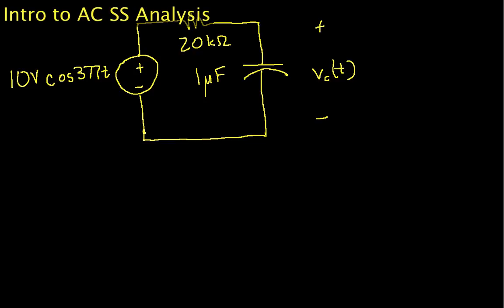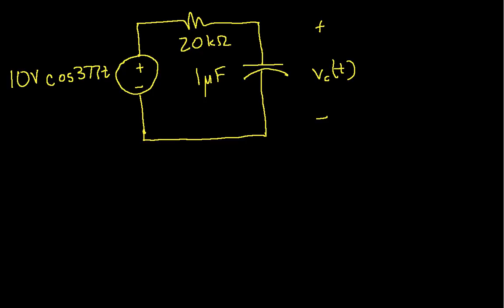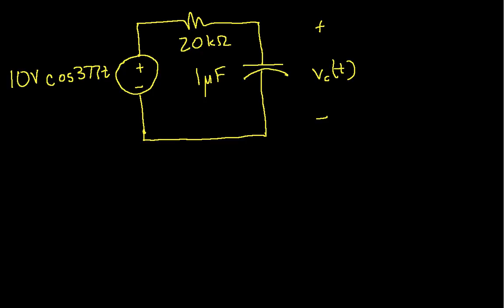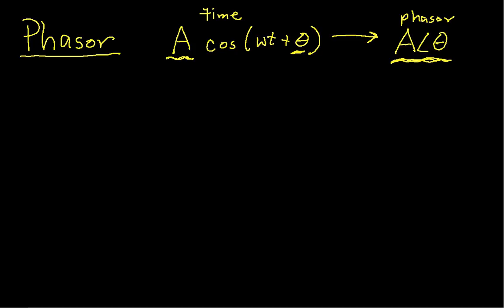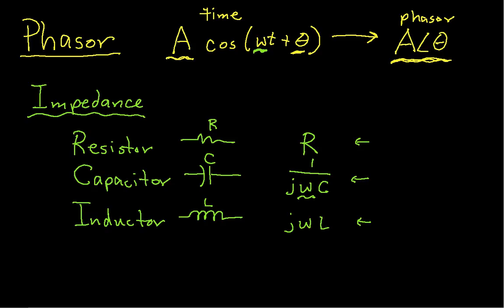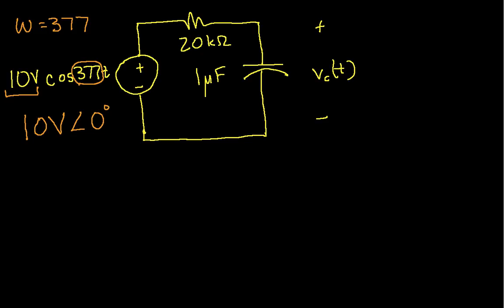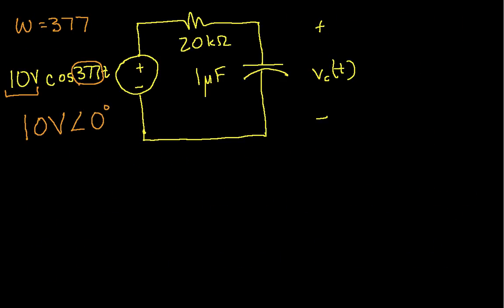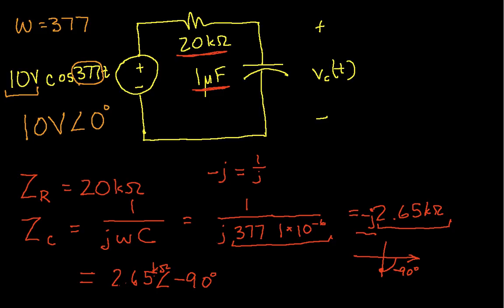Introduction to AC Steady State Analysis Part 1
Introduces the concepts underlying AC steady state analysis and shows how this analysis is done using a simple voltage divider example. Part 1. More instructional engineering videos can be found